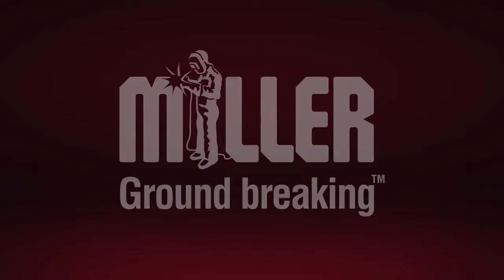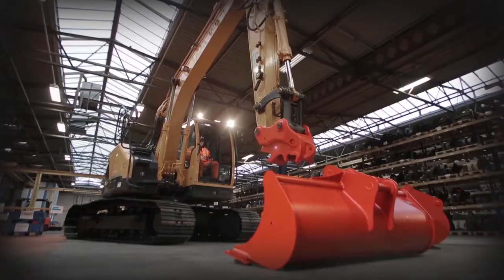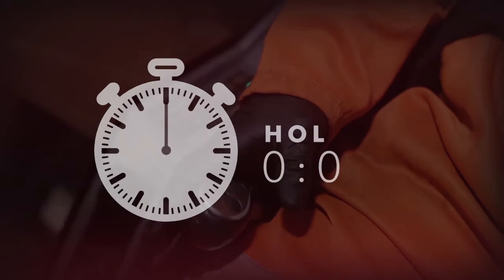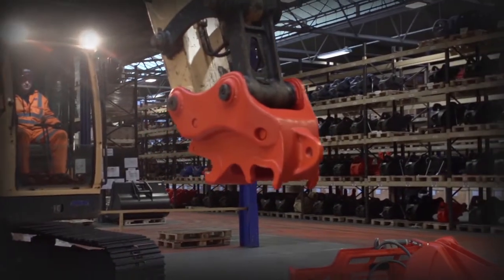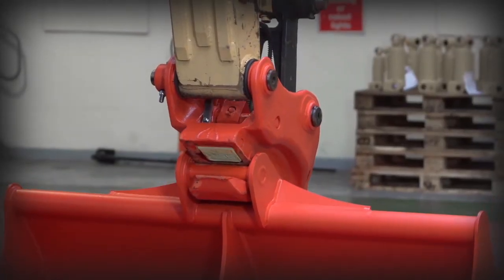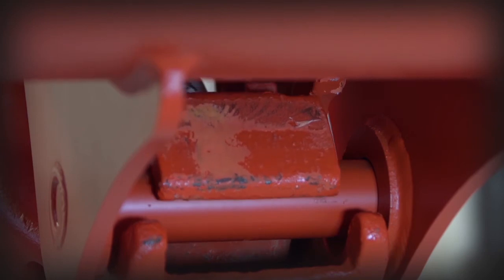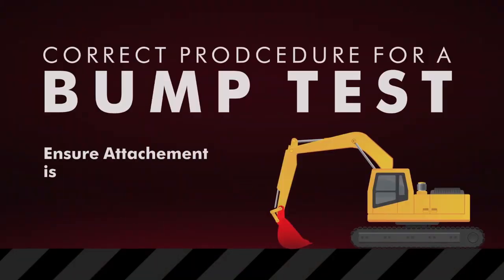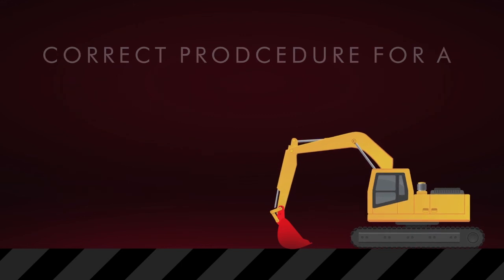Powerlatch Quick Coupler Attach Procedure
Miller PowerLatch quick couplers are designed to facilitate the easy changeover of standard buckets and work tools.

The innovative twin-locking feature of the PowerLatch coupler means that in the event of loss of engagement forces, the independent mechanical locks on both the front and rear attachments pins ensuring that the attachment remains securely attached to the coupler.